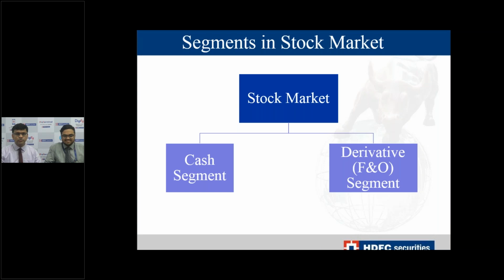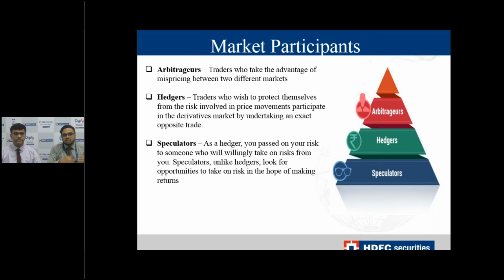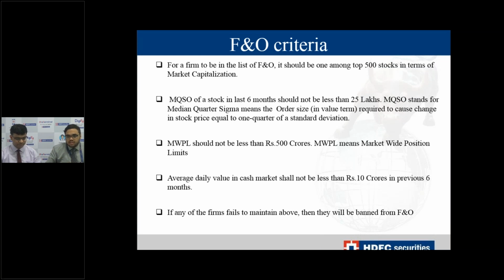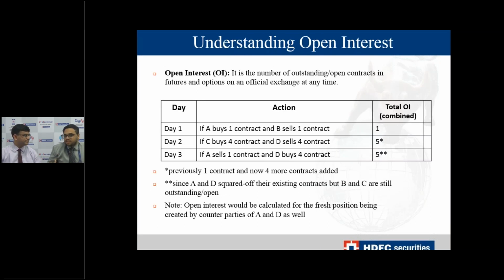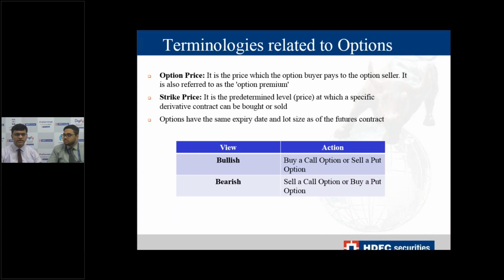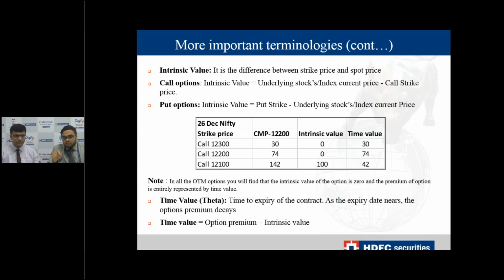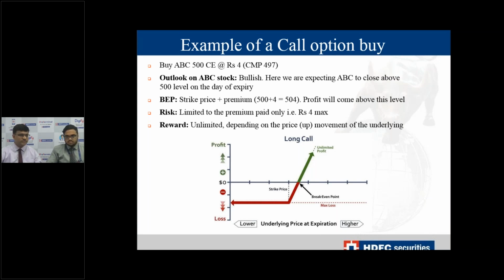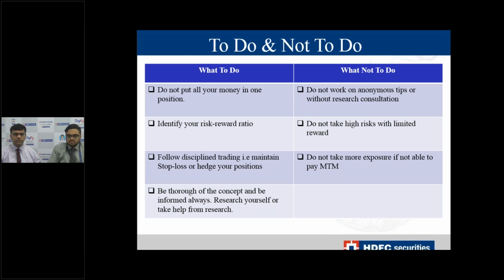Webinar on Decoding Derivatives Part 1 Basics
Key Takeaways:
1) Introduction to the world of Derivatives - F&O
2) The various terminologies used in F&O market
3) Few basic strategies of F&O

Speakers:
Ajit Nayak - Technical And Derivative Analyst
Subash Gangadharan - Technical And Derivative analyst